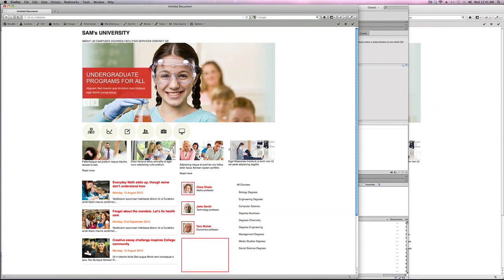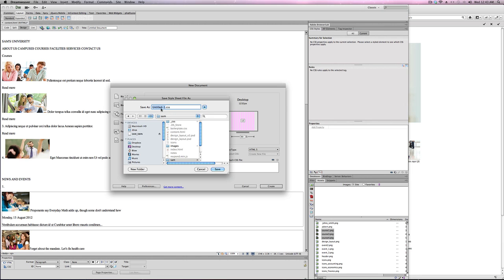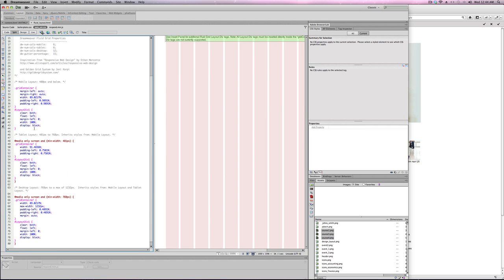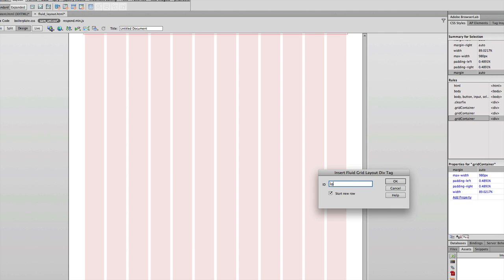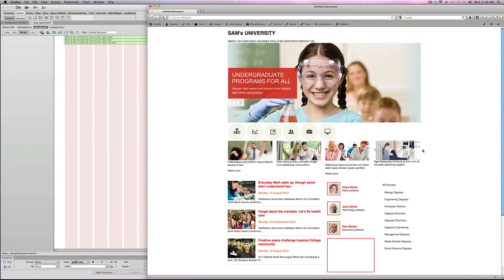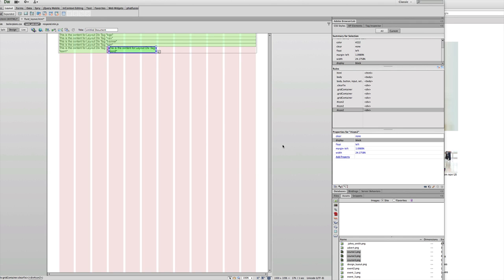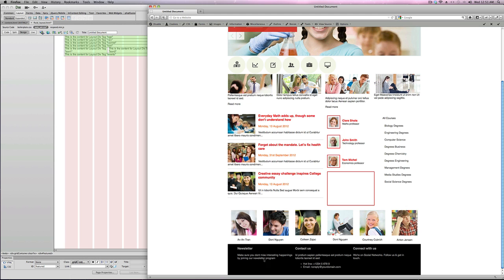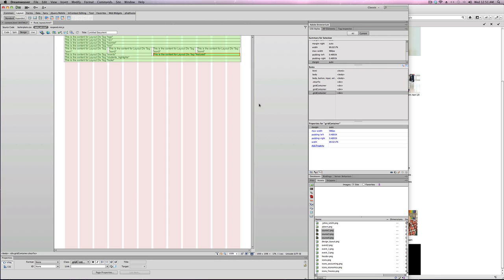fluidgridlayout 1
Sam's Dreamweaver fluid layout tutorials